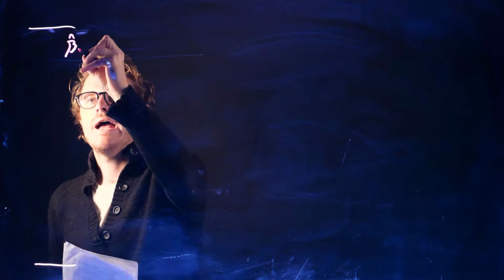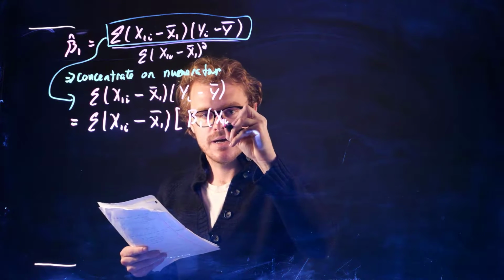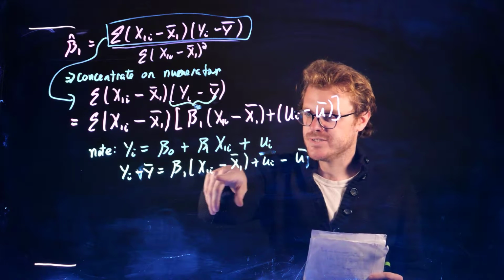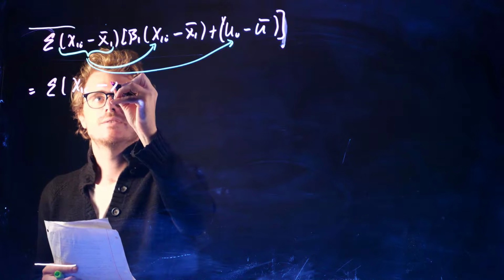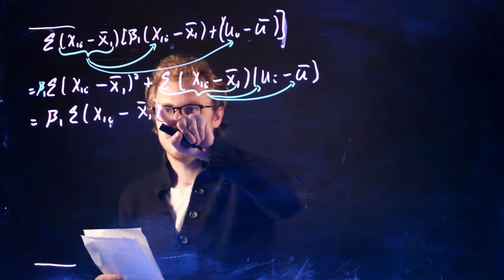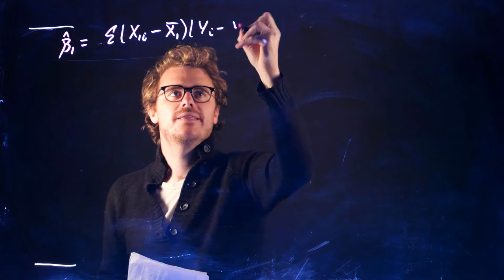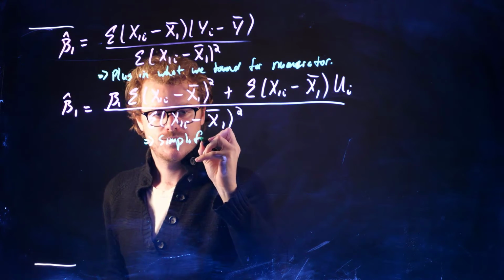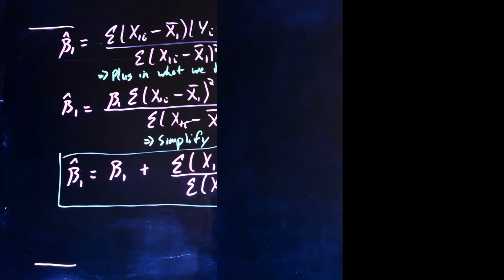Simple Regression - Sampling Distribution - Expectation - Part 1